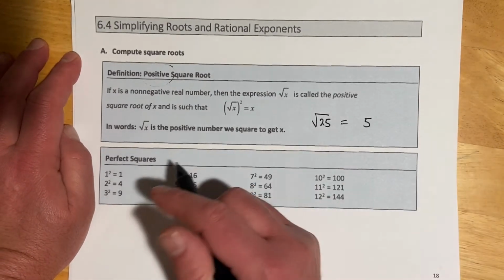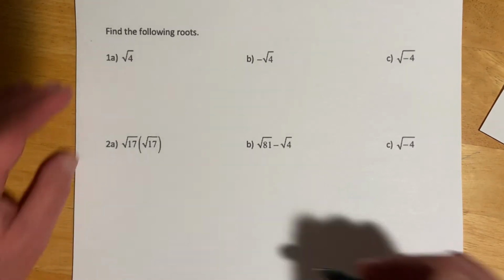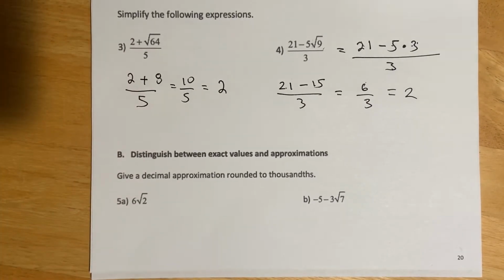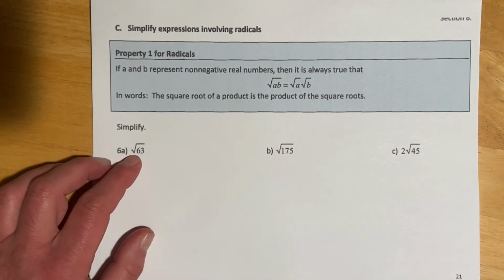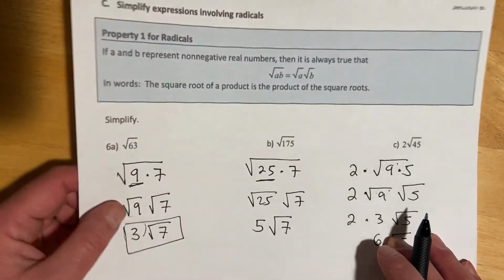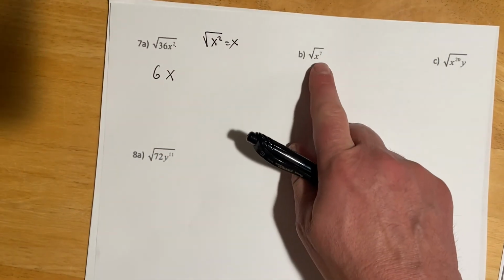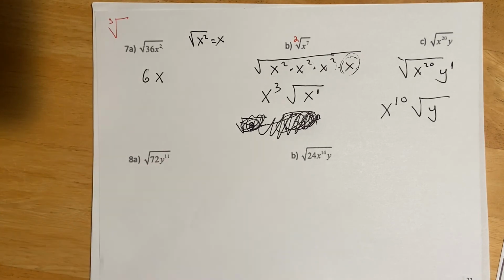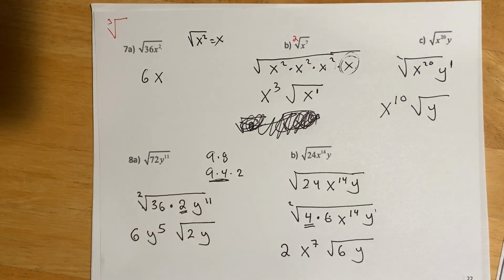098 6.4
098 6.4